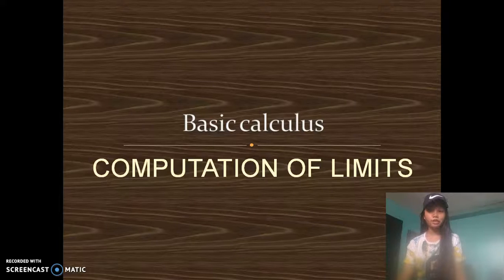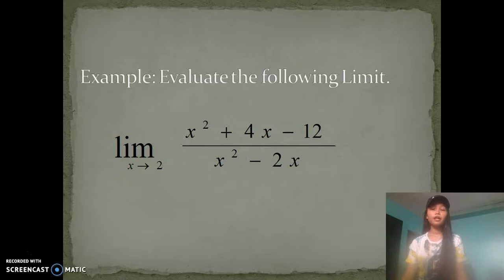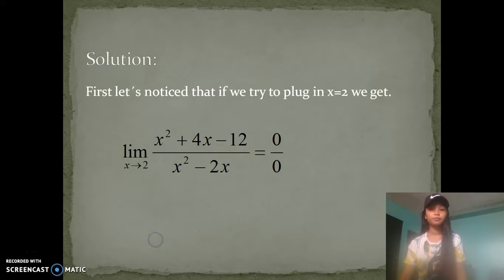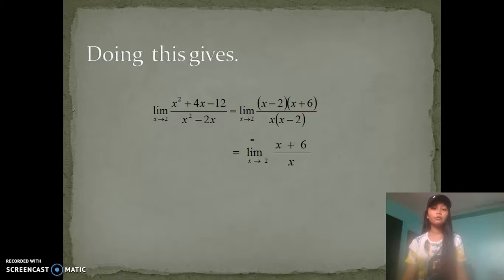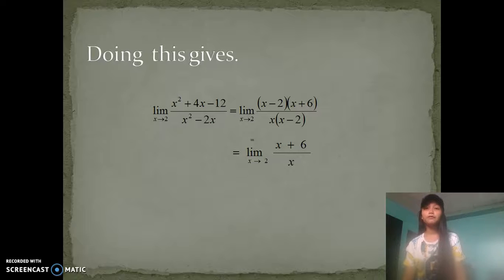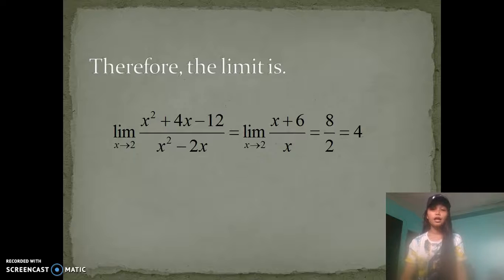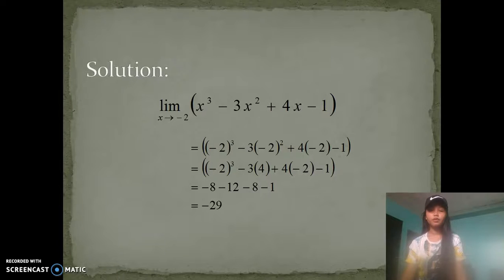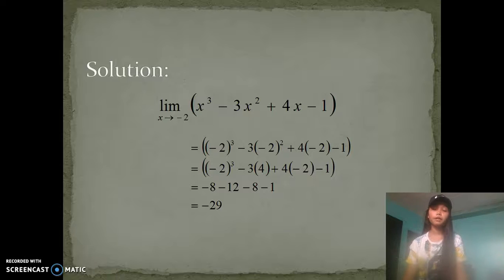Computation Of Limits (CHLOE EVENING)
Submitted by :Katiang, Mara Niel Q.
                          Ayag, Jaymaribel
                          Advincula, Maria
                           Velos, Ruth